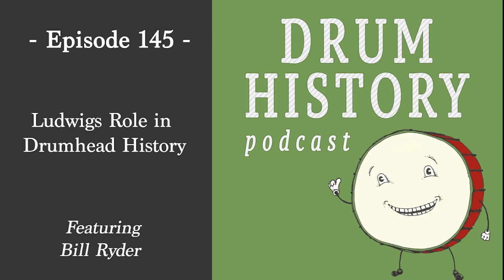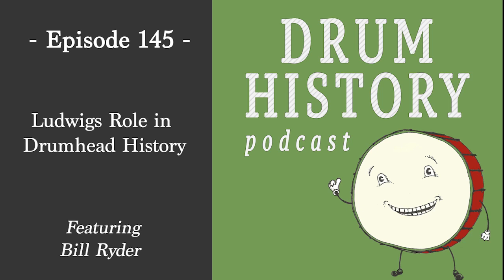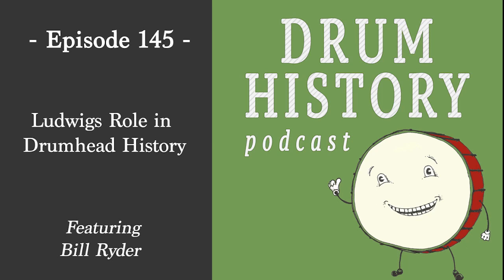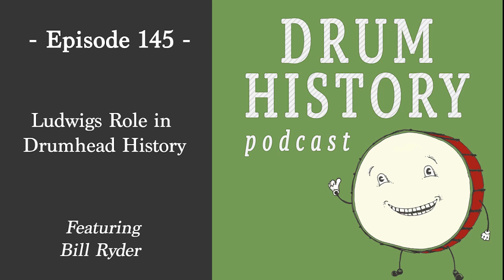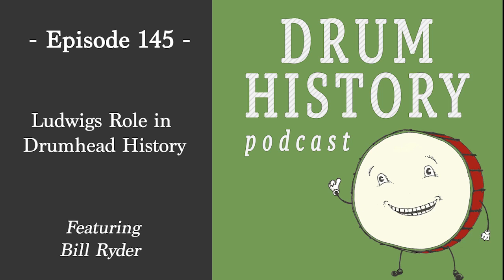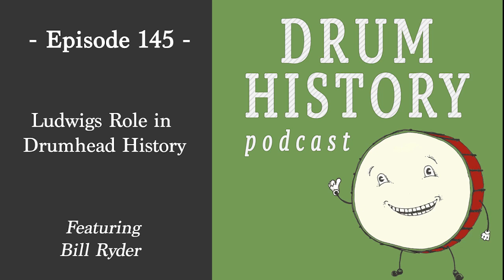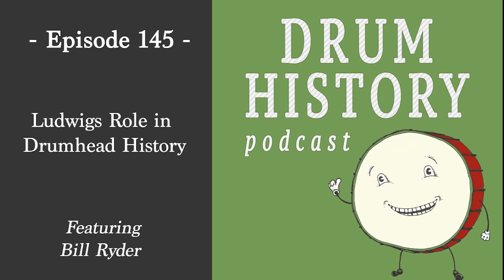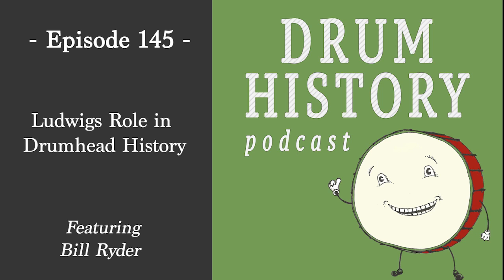EP 145 - Ludwigs Role in Drumhead History with Bill Ryder - Drum History Podcast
Bill Ryder is a longtime listener of the podcast that decided to do extensive research on Ludwig drumheads and the important role that they played in the history of modern plastic drumheads and present it on the podcast. Ludwig's crimped style of drumhead was unique and different from how Remo and Evans connected Mylar to the flesh hoop with a resin epoxy and how they arrived at the use of Mylar is an huge part of drumhead history. The crimped style was quickly stolen by Slingerland which may be the catalyst that started the legendary feud between Slingerland and Ludwig. Bill got help from Jim Catalano (former Ludwig dir. of Marketing) and Herbie May (Remo R&D Director) on this episode which helped create a very thoroughly researched and fun episode.